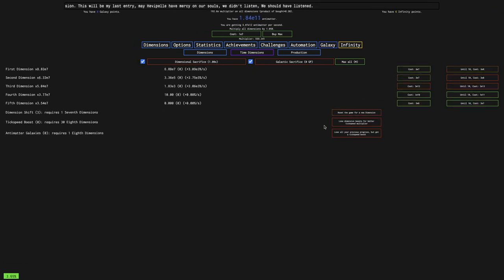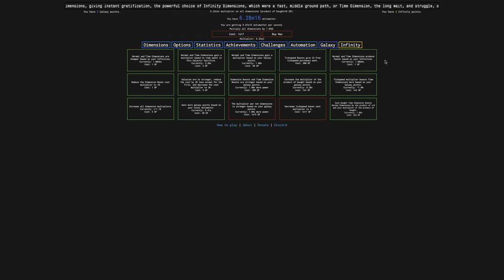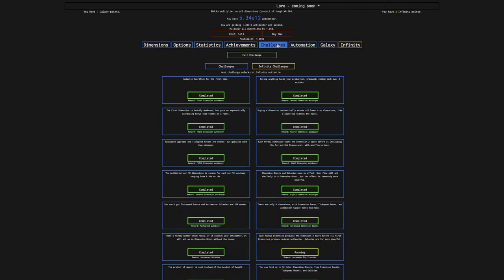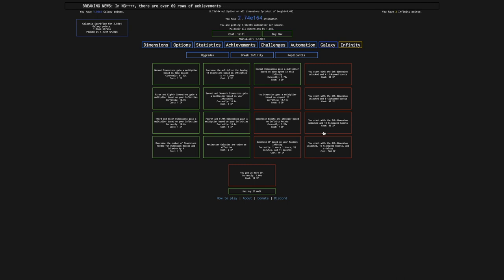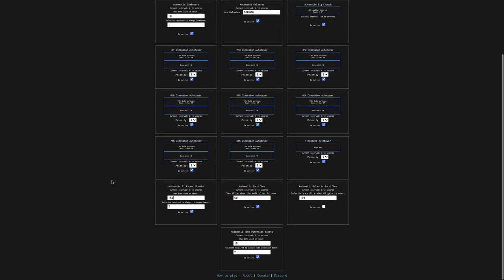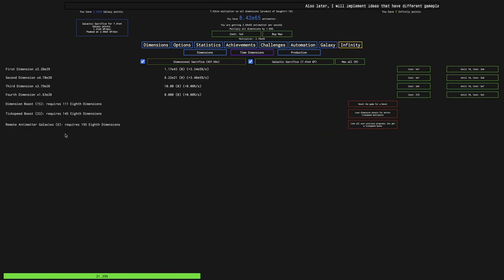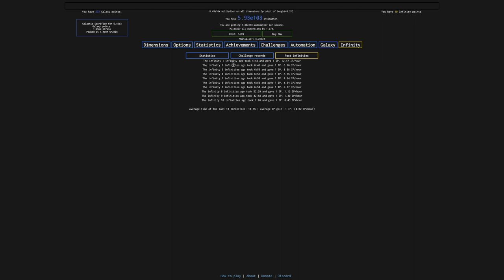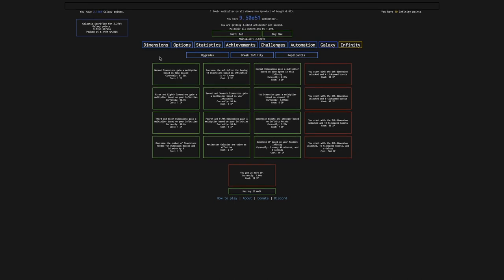Antimatter Dimensions NG-4 Episode 26: This usually OP upgrade is mediocre now?!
The passive Infinity Point generation upgrade. Once the main goal of early post-infinity, somehow it has been reduced to mediocrity. I mean, it's not weak or useless, but it's a marked change from the vanilla game, NG-2, and NG-3. Anyways, enough writing, just watch the video and enjoy!